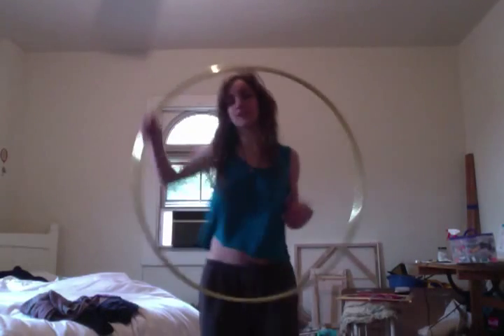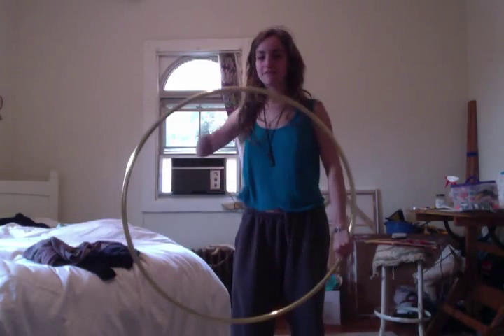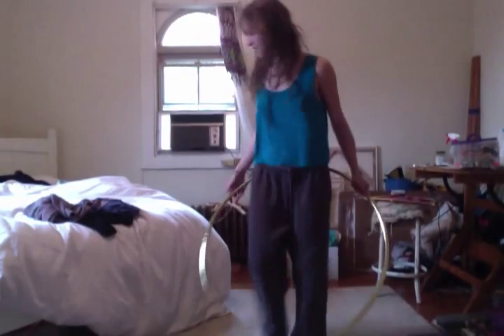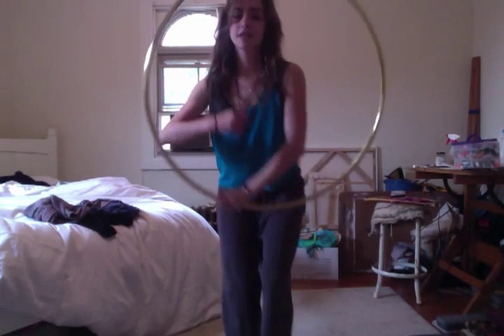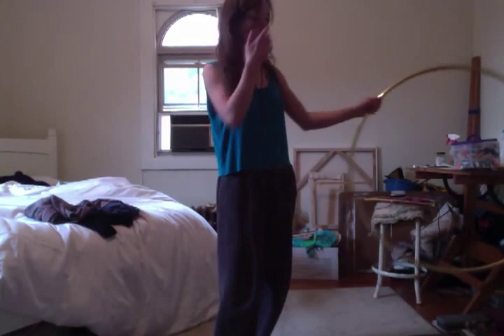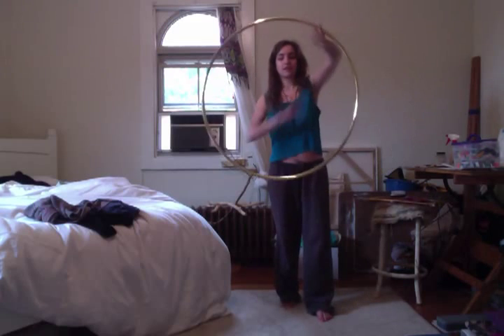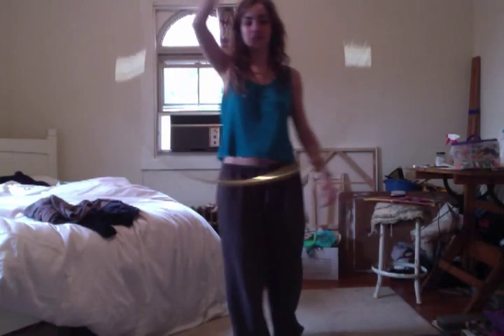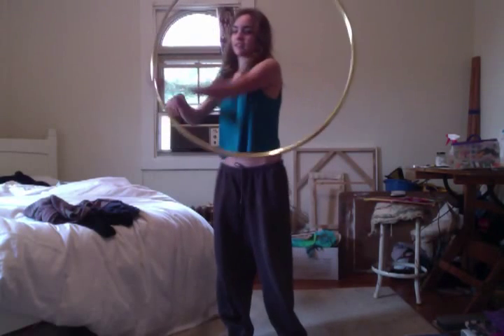Jump Thru Lessons- Intermediate- Vertical Forward Jump Thrus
In this video I'm using a 3/4"HDPE hoop that is about 34" in diameter.

Going over vertical forward facing jump thrus- forward, reverse, and with the left hand. also going over some variations and ways to make it look more interesting.
You need to be comfortable with isolations in order to get this down easily. hopefully this is beneficial to you! make sure to play around and see what kind of combos you can come up with. let me know if you need anything clarified or need any help!